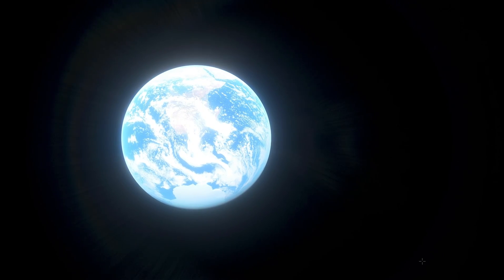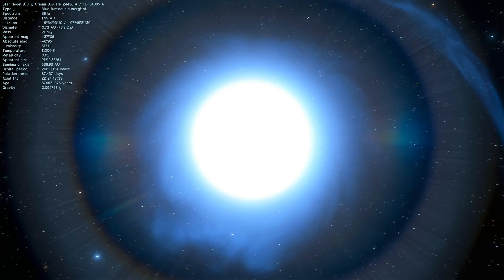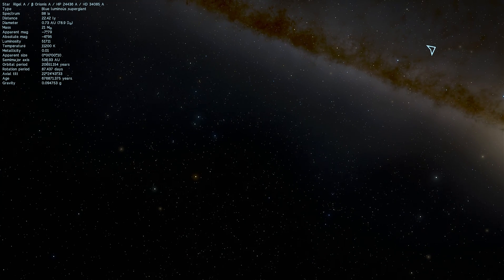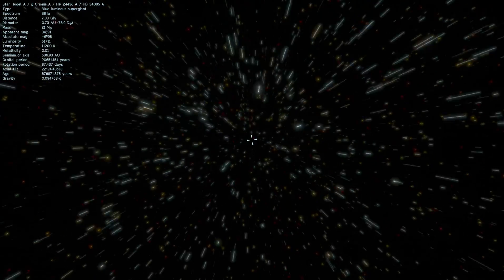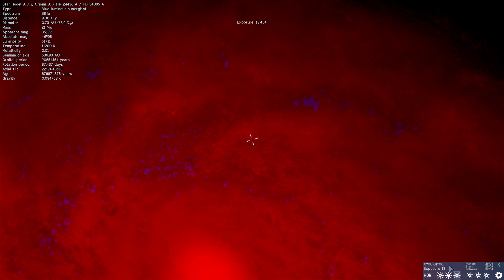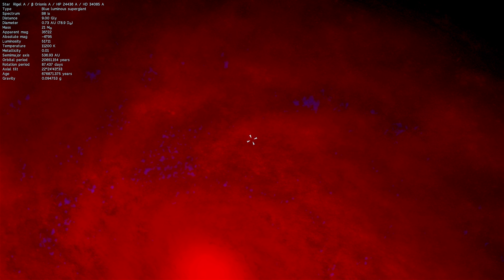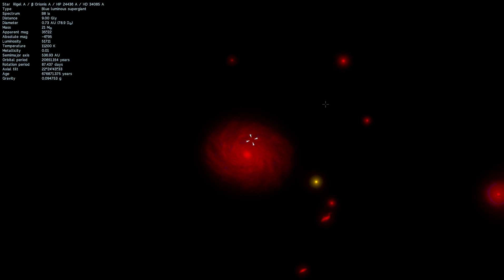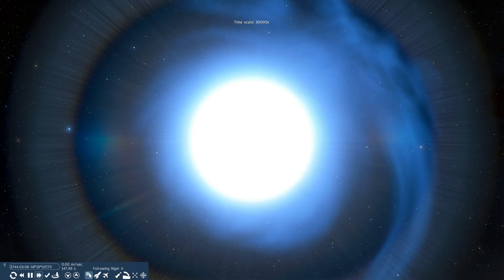We Just Saw a Star Called ICARUS 9 Billion Light Years Away